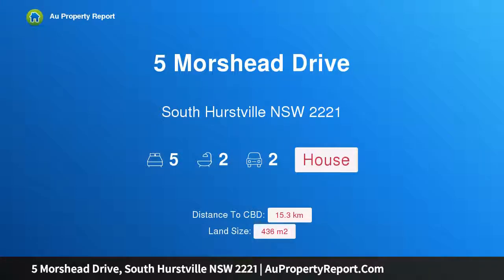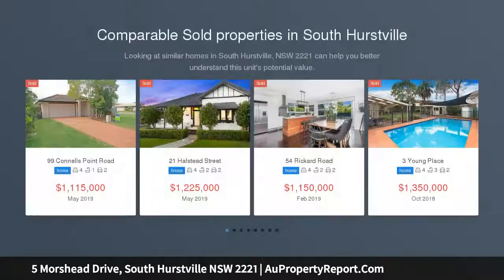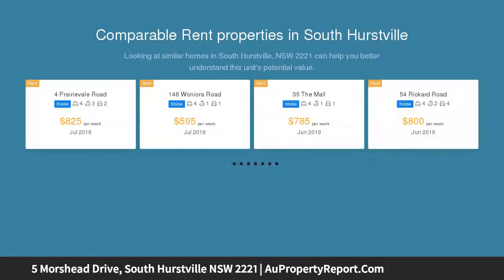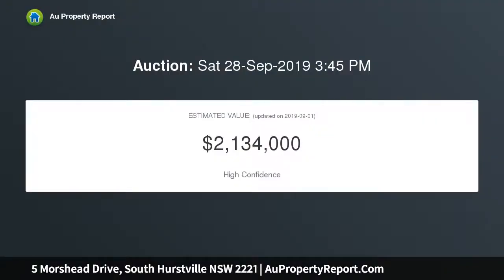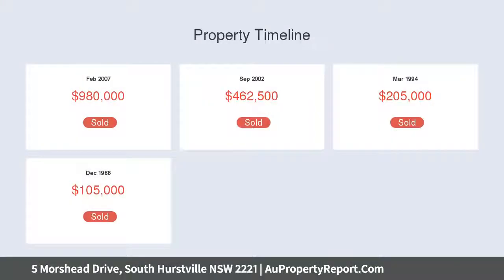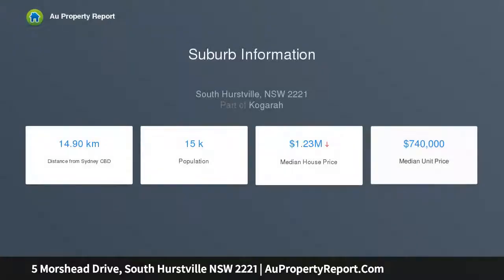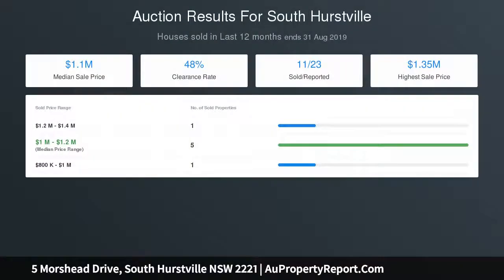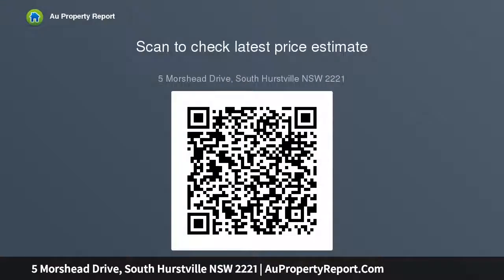5 Morshead Drive, South Hurstville NSW 2221 | AuPropertyReport.Com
5 Morshead Drive, South Hurstville NSW 2221
Property Type: house
Bedrooms: 5
Bathrooms: 5
Car Space: 2
Expansive family home in prized parkside pocket